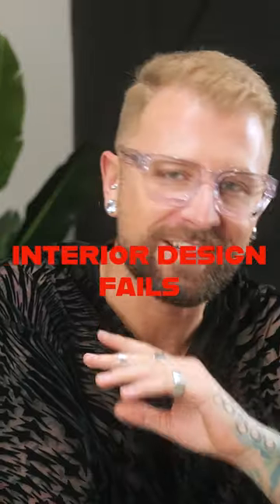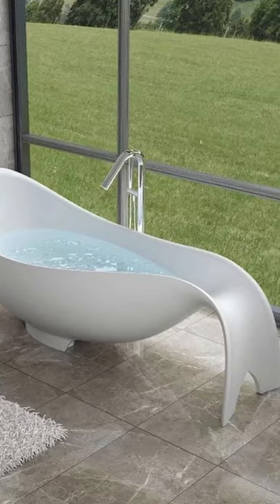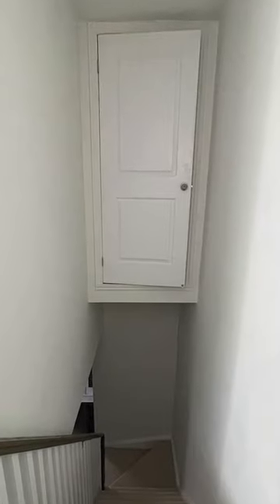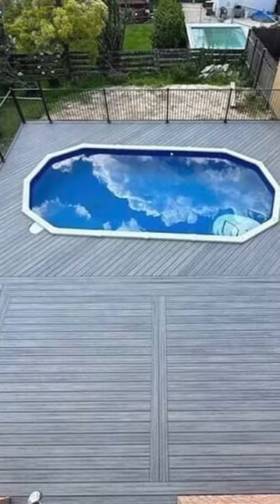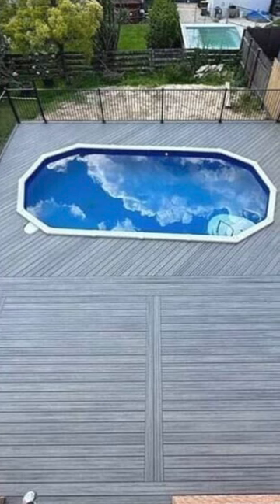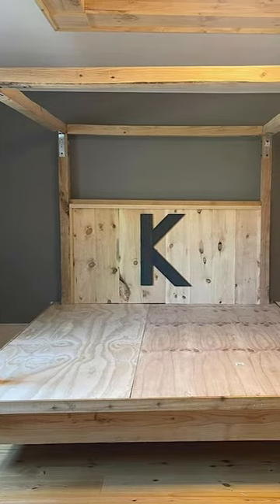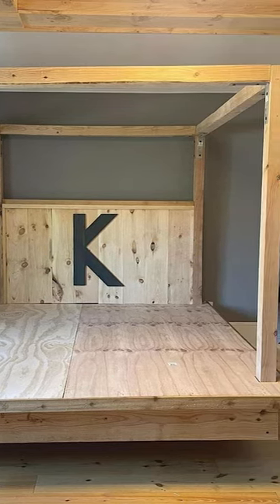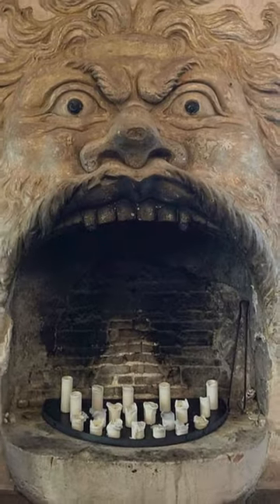Interior Designer Reacts to BAD Design (I have so many questions..)